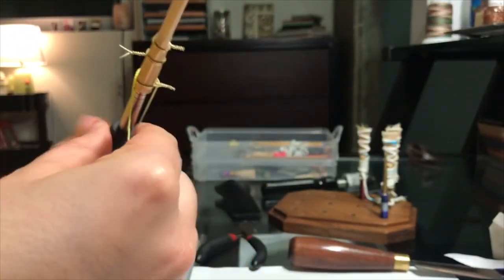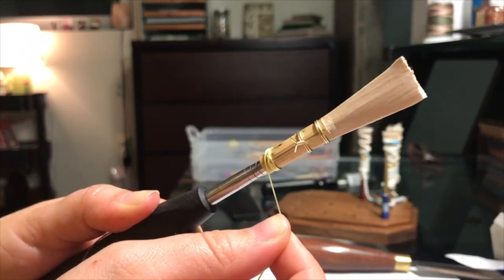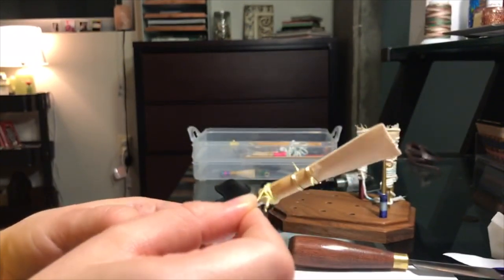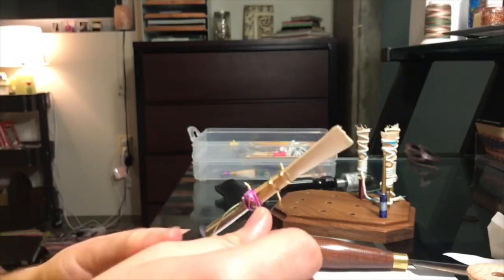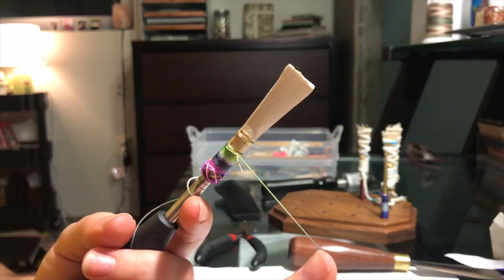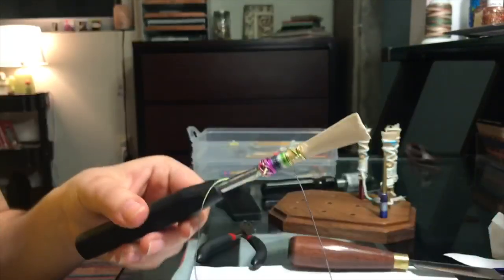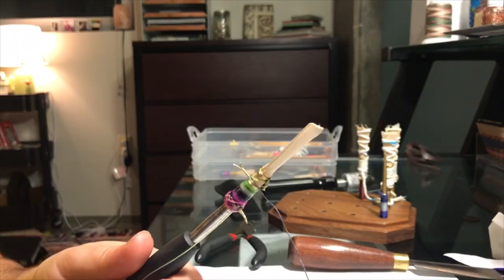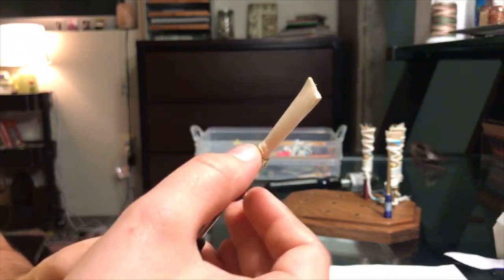How to Wrap a Bassoon Reed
pretty self explanatory lol